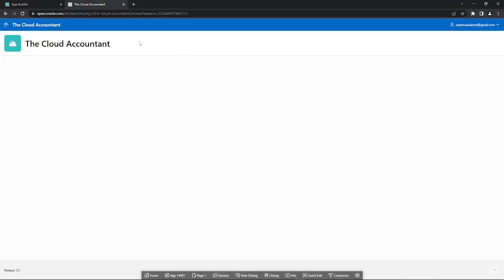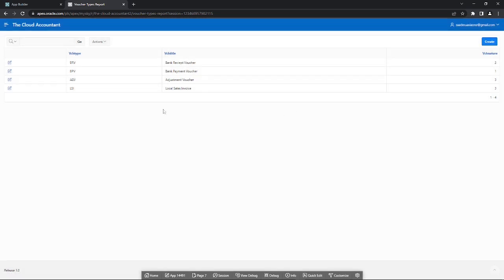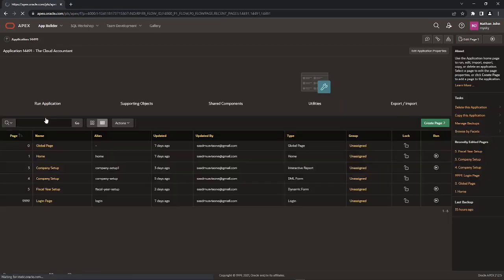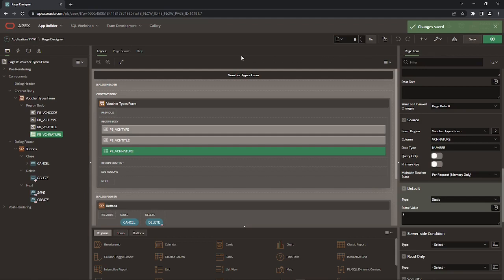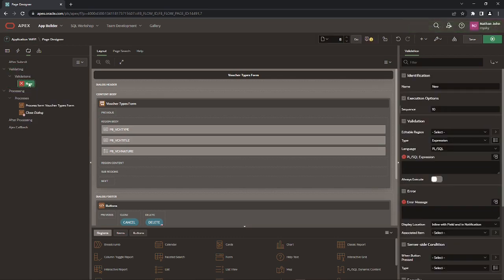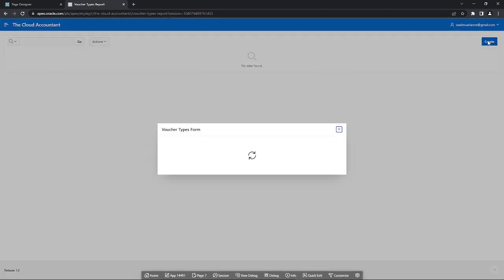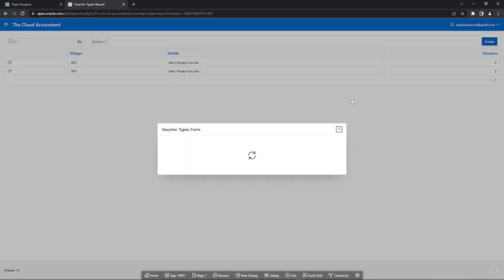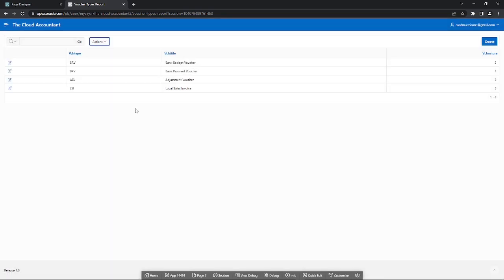Create Setup of Voucher Types - Part 5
Cloud Computing Using Oracle Application Express

In this Video you will create voucher types. Financial transactions are recorded in ledgers using special forms called vouchers. Vouchers are broadly divided into three categories: payment, receipt, and journal. Each one has its own specific interface to record transactions. By creating this setup, you’ll allow the end users to create custom voucher types to distinguish between transactions.

How to Create Cloud Application in Oracle APEX - Part 1

How to Create Main Navigation Mega Menu in Oracle APEX - Part 2

Create Database Objects & Set up Companies in Oracle APEX - Part 3

Create Fiscal Year For Companies in Oracle APEX - Part 4

Create Setup of Application Segments in Oracle APEX - Part 6

Create User Groups & Setup Application Access Privileges in Oracle APEX - Part 7

Create Users & Grant Privileges in Oracle APEX - Part 8

Create Setup For Users Password & Custom Authentication in Oracle APEX - Part 9

Create Interface to Switch Company, Year & Month in Oracle APEX - Part 10

Create Setup of Cost & Revenue Centers in Oracle APEX - Part 11

Create Setup of Chart of Accounts in Oracle APEX - Part 12

Copy Chart of Accounts in Oracle APEX - Part 13

Create General Ledger Voucher Interface - Part 14